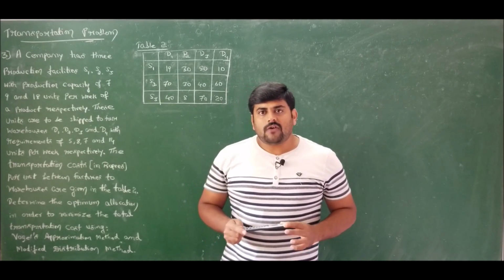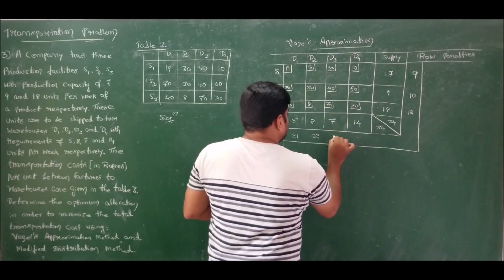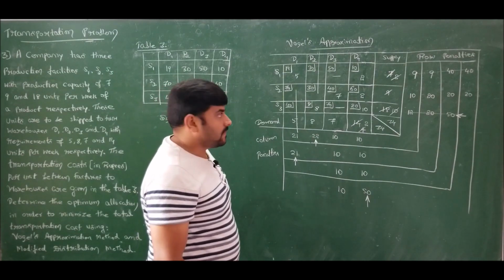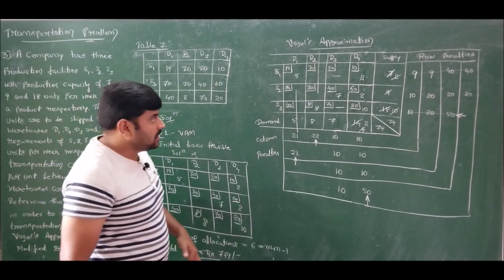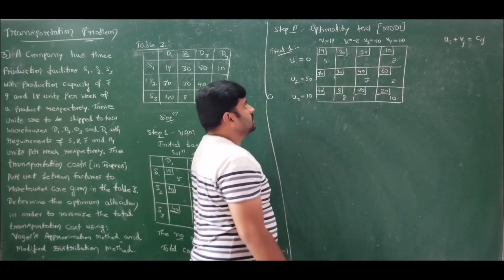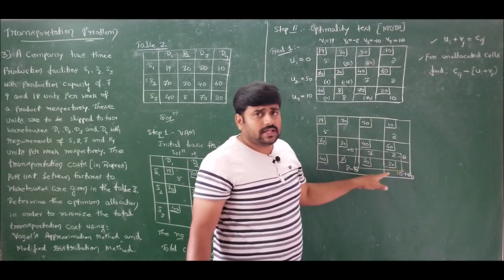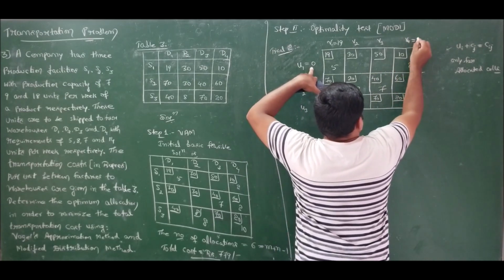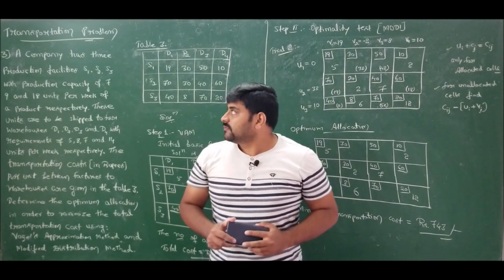23 - MODI method to get optimum allocation for transportation problem- Module 3 - OR by GURUDATT.H.M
In this lecture a transportation problem is solved using Vogel's Approximation method to obtain basic feasible solution and Modified Distribution method (MODI) to obtain optimum allocation.